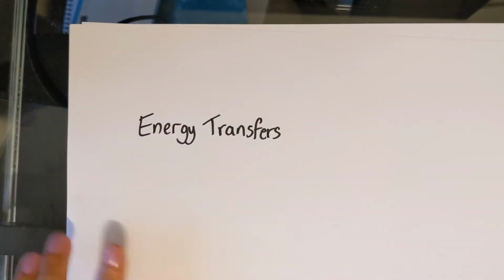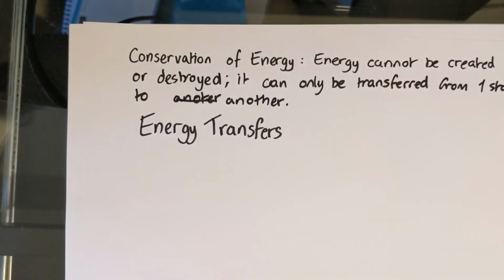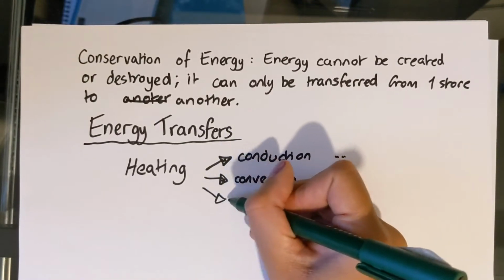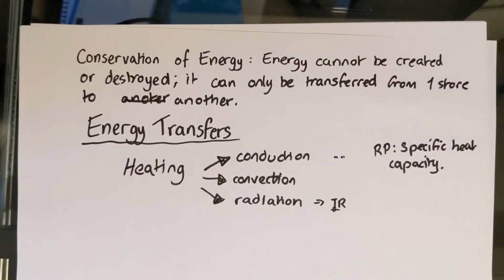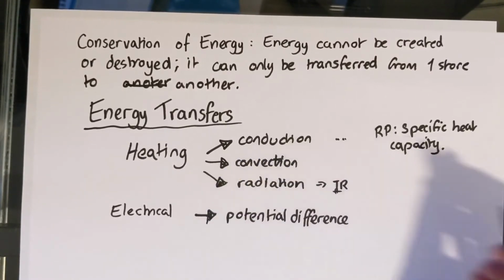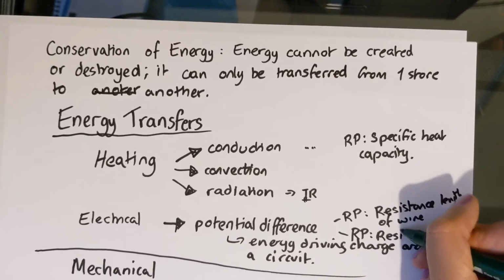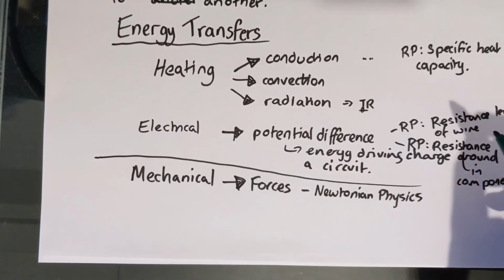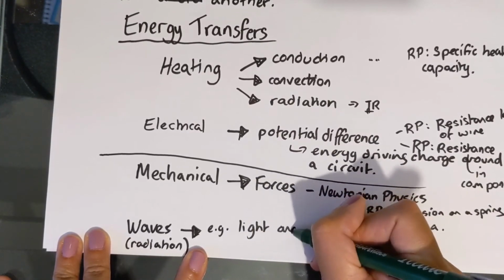Energy transfers for AQA GCSE combined science and Physics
Learn about the 4 ways energy is transferred from one store to another